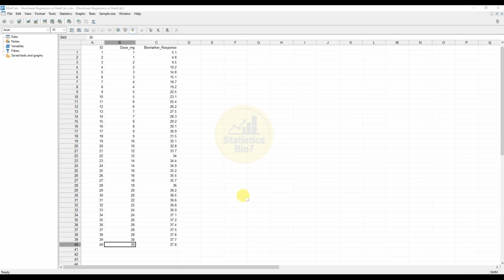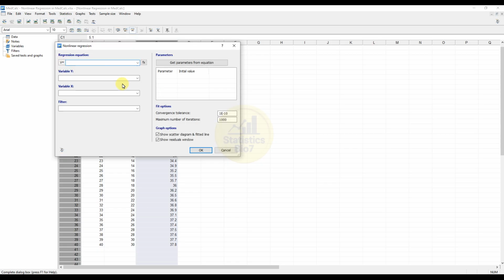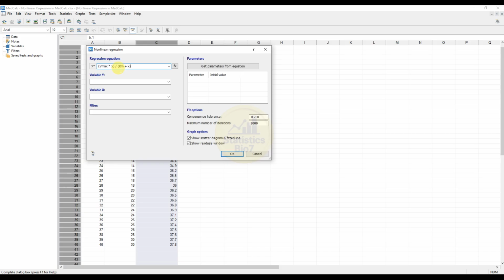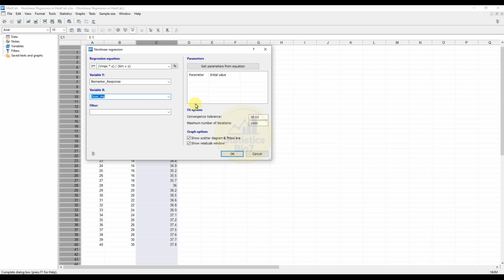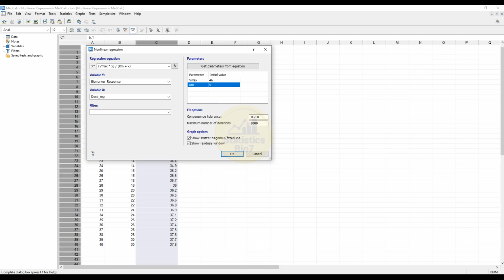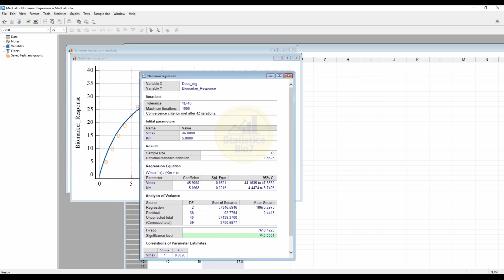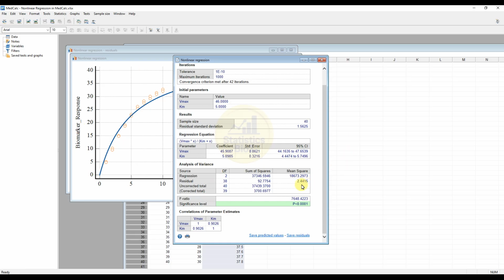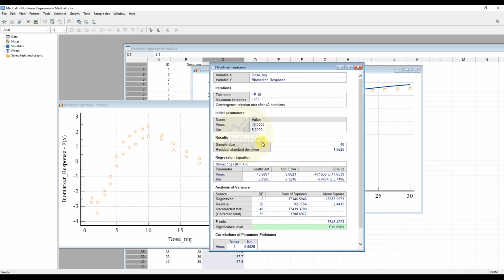Nonlinear Regression in MedCalc | Michaelis–Menten Model Explained Step-by-Step | Episode 22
Welcome to Episode 22 of the MedCalc statistical tutorial series on StatisticsBio7!
In this video, you will learn how to perform Nonlinear Regression in MedCalc using a real biomedical dataset. We focus on the Michaelis–Menten (enzyme kinetics) model, commonly used in pharmacology, toxicology, and biomedical research.

How to input biomedical dose–response data

How to choose the nonlinear regression equation (Michaelis–Menten)

How to estimate initial parameter values (Vmax & Km)

How to interpret fitted curve, residuals, and model output

How to generate publication-ready charts in MedCalc

📊 Dataset Used in This Episode

Dose (mg)

Biomarker response (continuous)

40 subjects

📘 Topics Covered

Why nonlinear regression is needed

Fitting nonlinear models in MedCalc

Parameter estimation

Model diagnostics (residuals, scatter diagram)

Biological interpretation

This episode is perfect for medical students, biostatisticians, public health researchers, pharmacologists, and data analysts working with dose–response relationships.

📢 Support StatisticsBio7

📚 Resources:
Michaelis–Menten Nonlinear Regression in MedCalc: Full Interpretation, Results Tables, and Biomarker Dose–Response Modeling

How to Set Up Nonlinear Regression Equations in MedCalc: Complete Guide to Models, Parameters, and Calculations

Michaelis–Menten Nonlinear Regression in MedCalc Using Real Biological Dose–Response Data